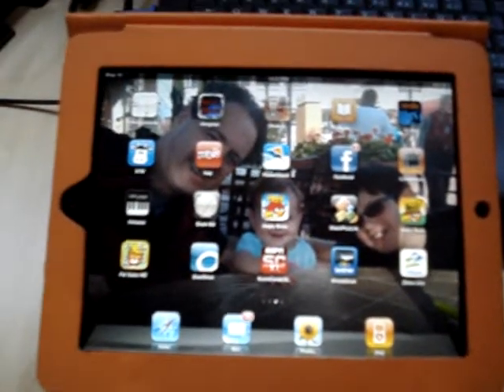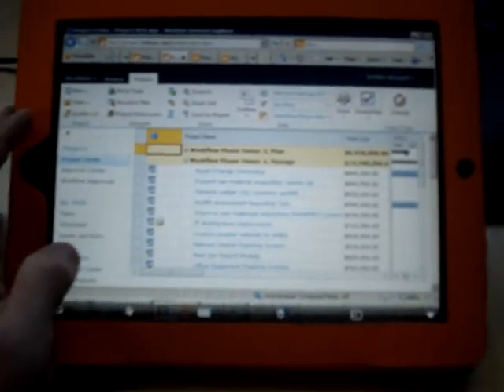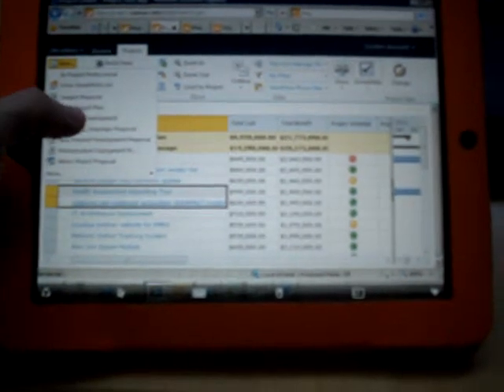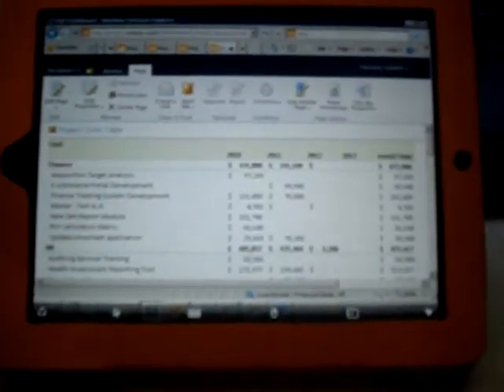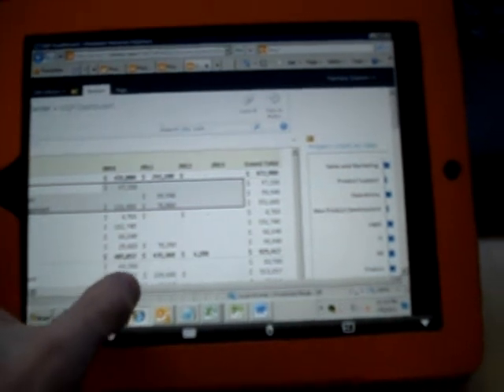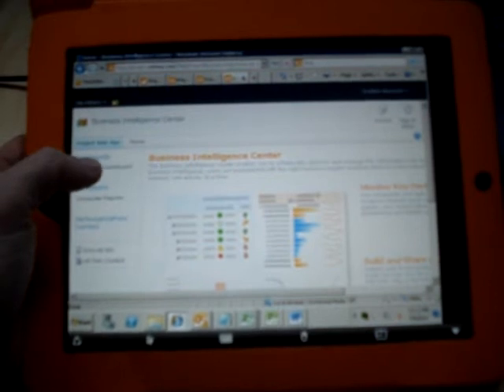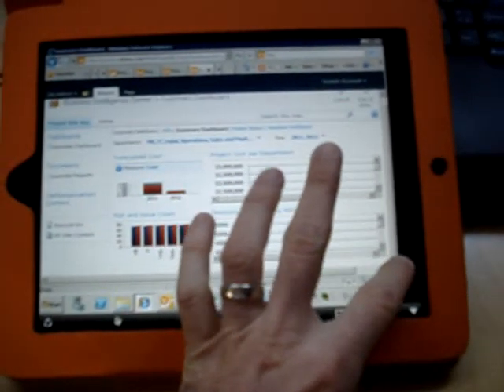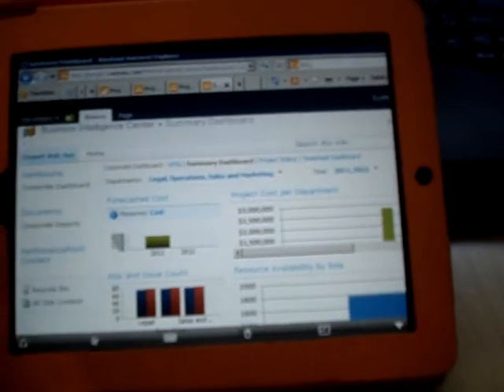EPM 2010 on an iPad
Hands on look at how Project Web Application can work on an iPad.